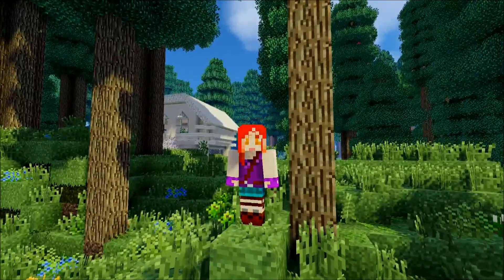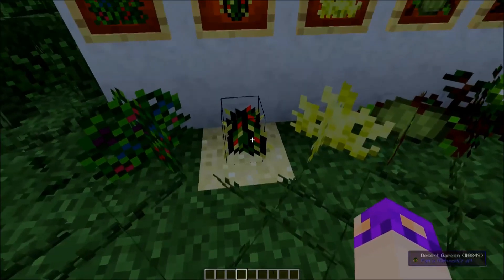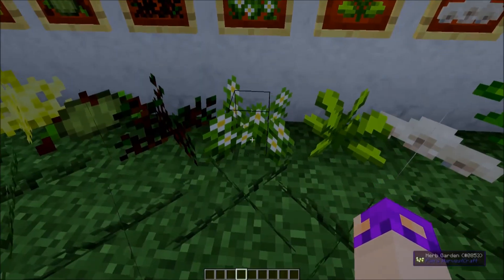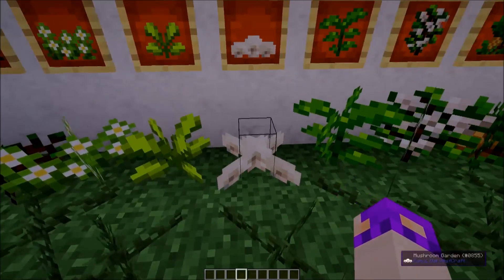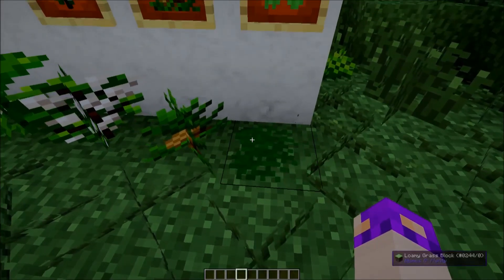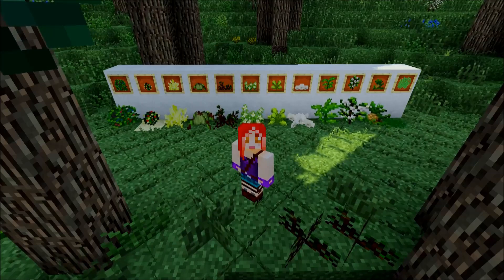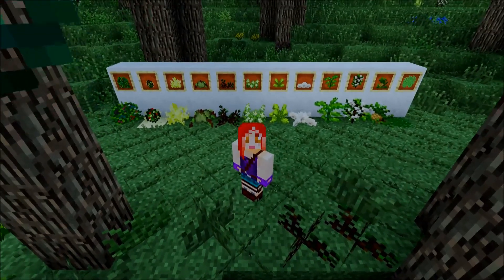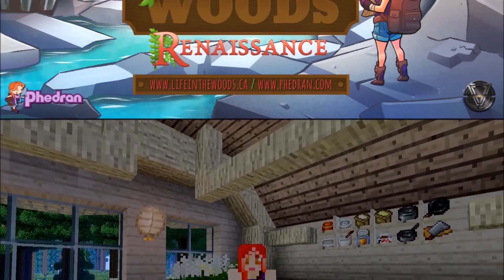Harvestcraft Gardens - Phedran's Field Guide - Life in the Woods Renaissance